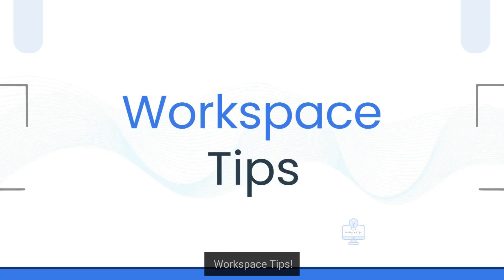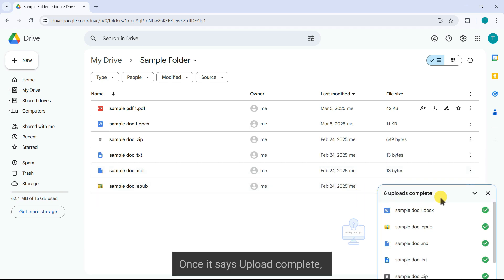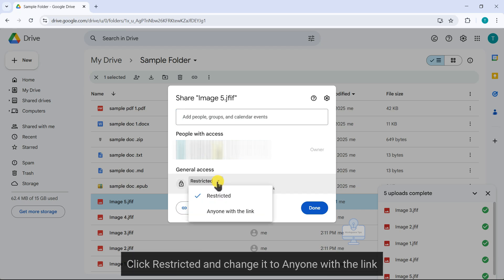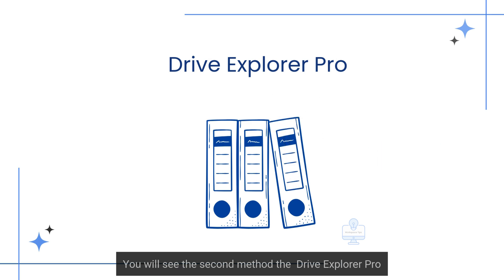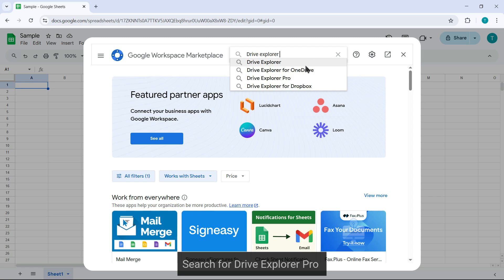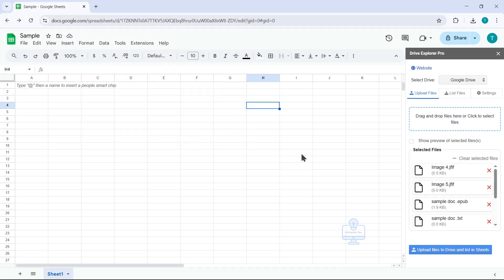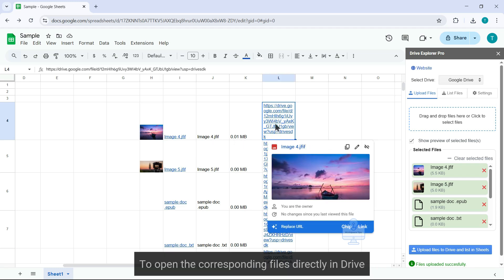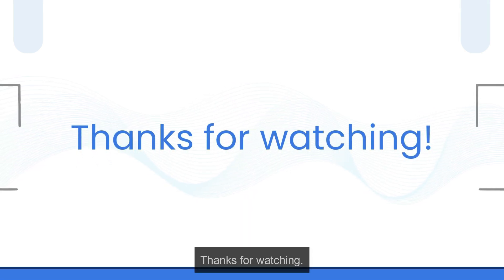How to Upload Files to Google Drive and Share Link | 2026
Learn the most efficient methods to upload files to Google Drive and generate shareable links instantly!

Google Sheets Template:
(Click this Sheet and Click 'Make a Copy')

This step-by-step tutorial covers two effective approaches:

Method 1: Manual Upload via Google Drive Web Interface

🔹Drag and drop files directly into your Drive.

🔹Use the New button to upload files or folders.

🔹Manually create shareable links for individual files or entire folders.

Method 2: Upload Using Drive Explorer Pro

🔹Install and utilize the Drive Explorer Pro Google Sheets add-on.

🔹Upload multiple files simultaneously without leaving your spreadsheet.

🔹Automatically generate shareable links for all uploaded files.

🔹Organize and manage your files efficiently within Google Sheets.

In this Video, you have learned to
• How to upload files to Google Drive
• How to share folders and large files
• How to Create Google Drive Link to Share Files
• How to share these files with others by adjusting access settings and copying shareable links
• How to upload an PDF file, Docs, Word file, Excel sheet, xlsx  file, csv file

Chapters:

 00:00 - Introduction
 00:19 - Manual upload method
 02:58 - Upload using Drive Explorer Pro
 06:15 - Conclusion

Whether you're an E-Commerce store owner, Educator, or part of a Collaborative team, these methods will streamline your file management and sharing processes. You can upload bulk or larger number of files to Google Drive